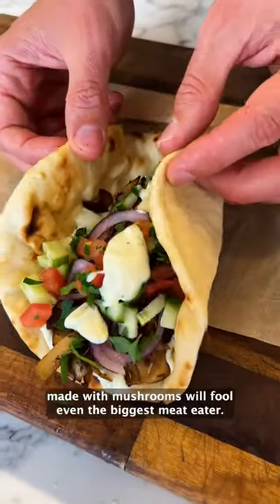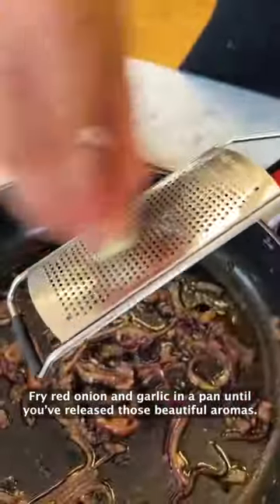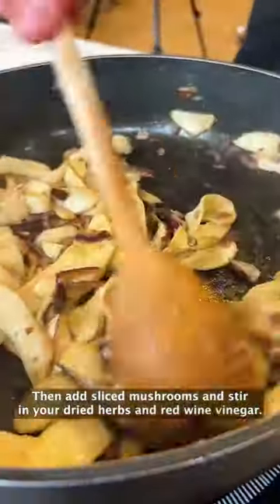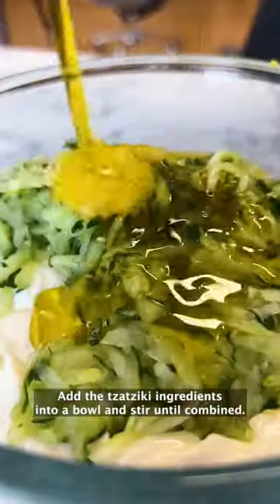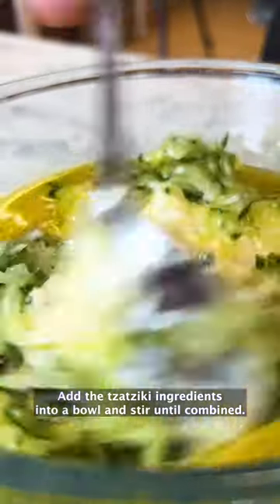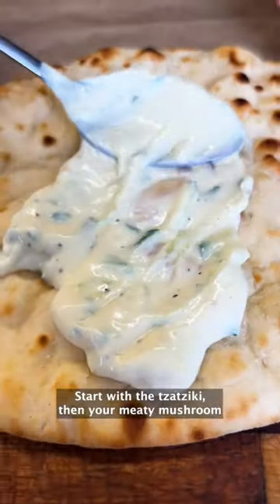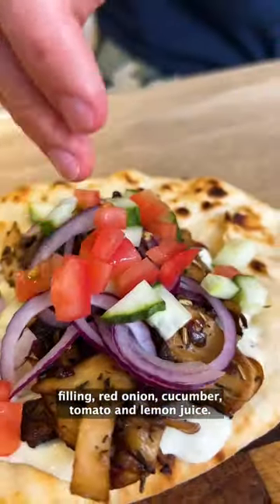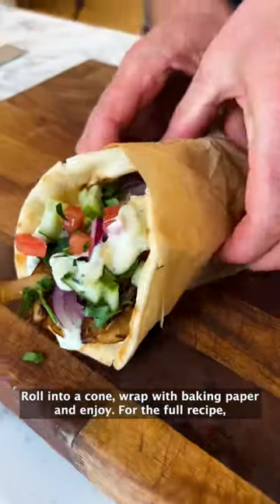Bangin’ Gyros Wraps 🇬🇷